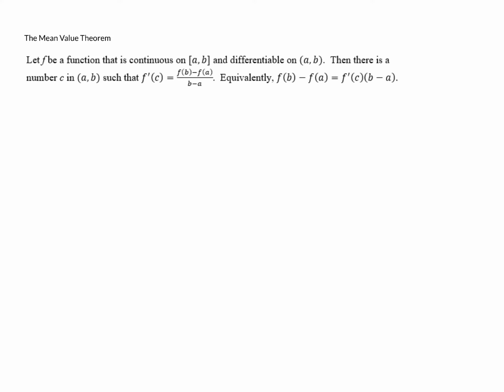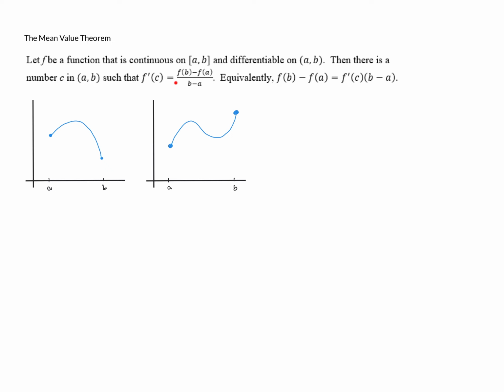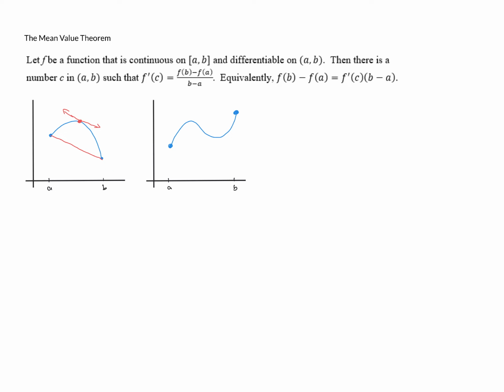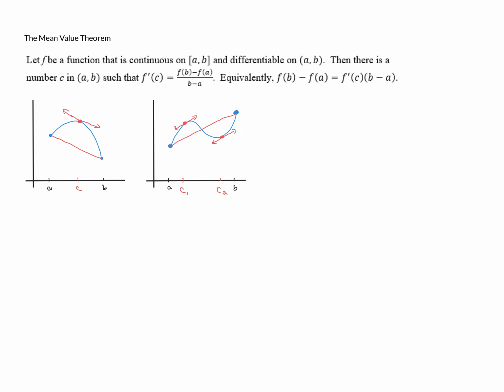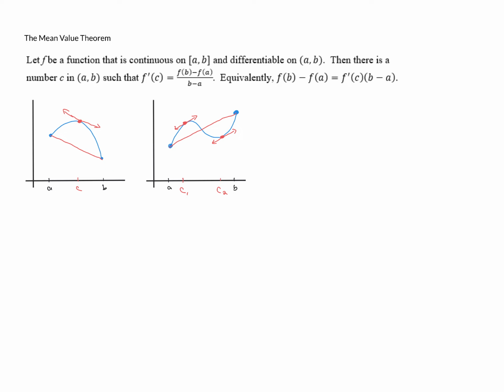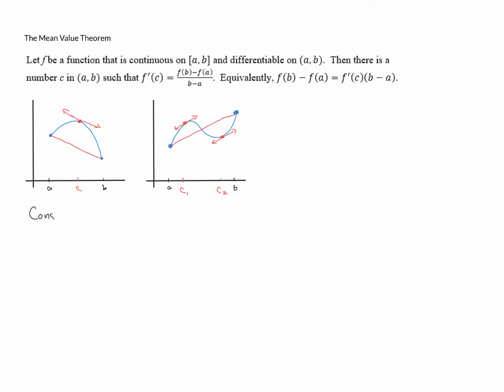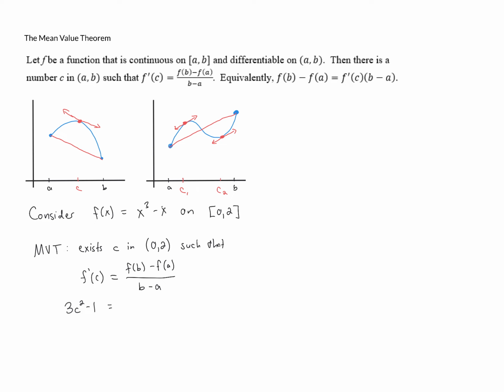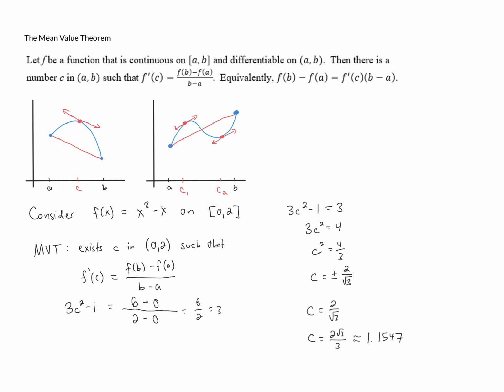The Mean Value Theorem (Part 2)